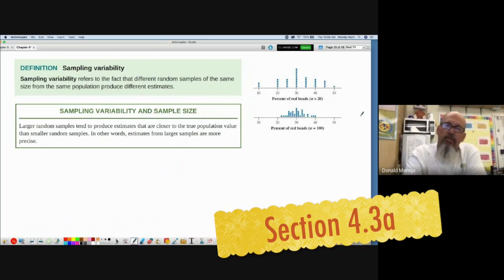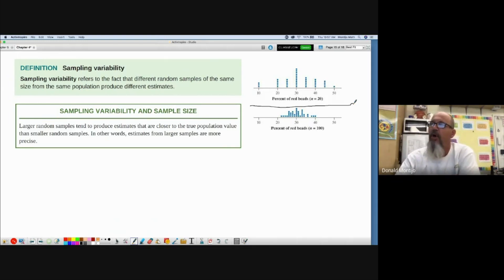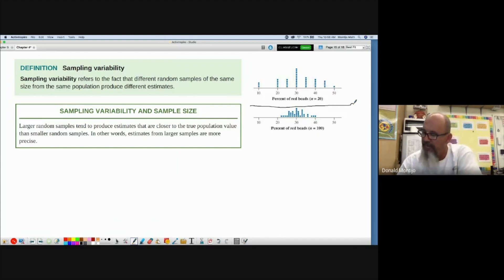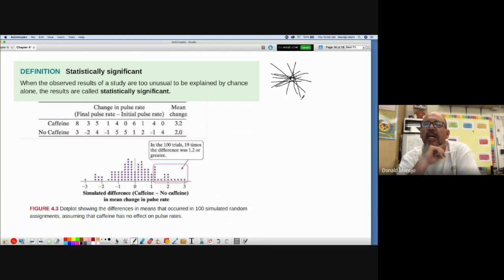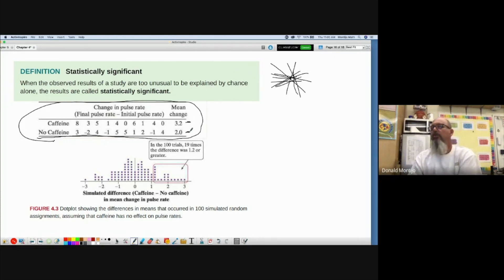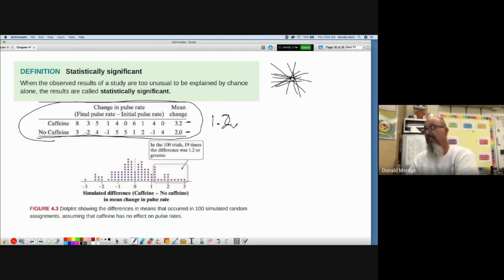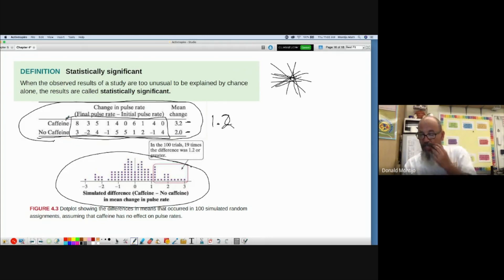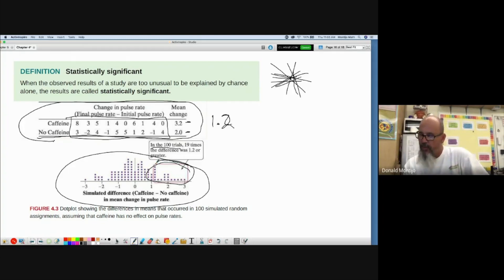Lesson 29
This video is about Lesson 29